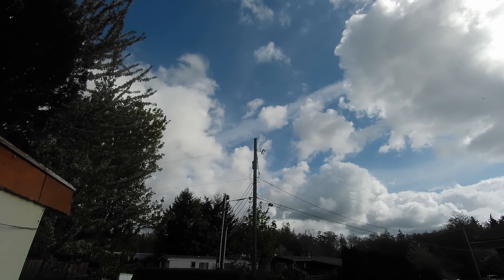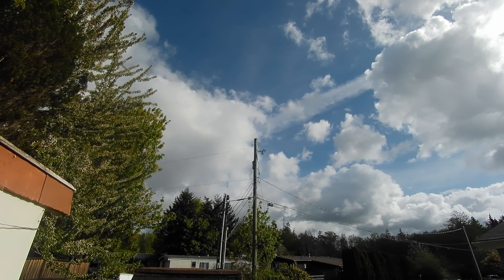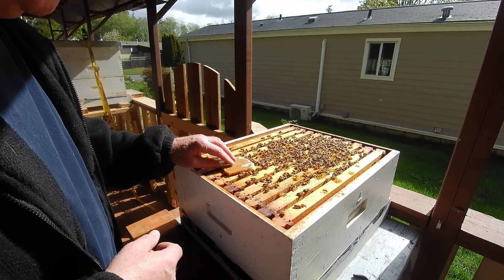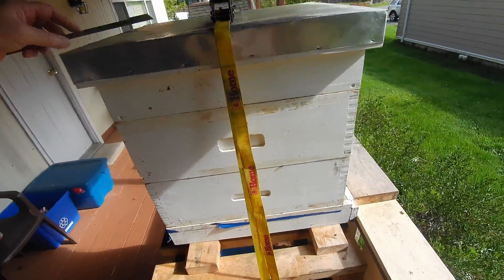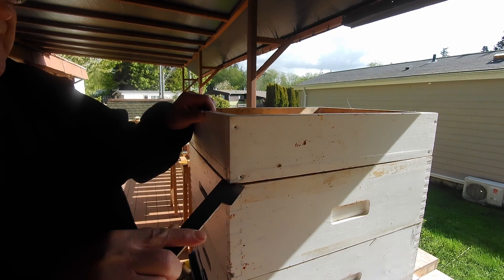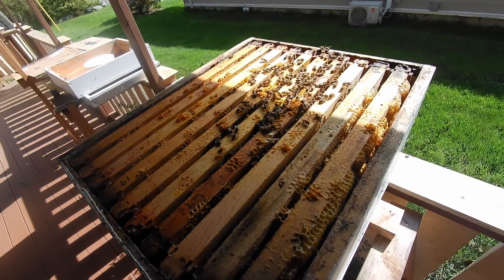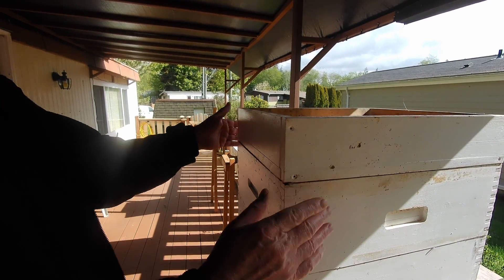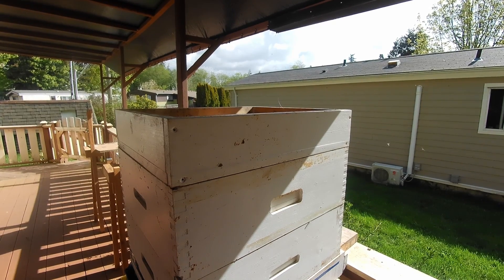G&H Honey Bees - Adding pollen patties to Hive 1&2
The weather continues to be unusually cold and wet for this time of year. The bees are not getting in much foraging time so I am adding yet another bit of pollen patty to keep them going. I am praying for warmer weather in the coming days.